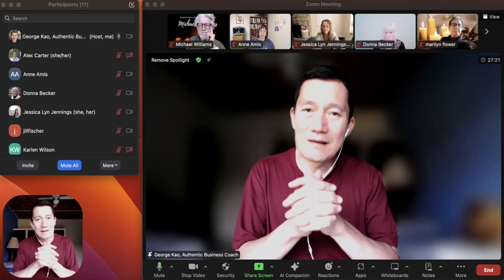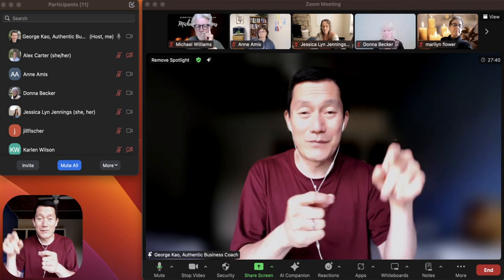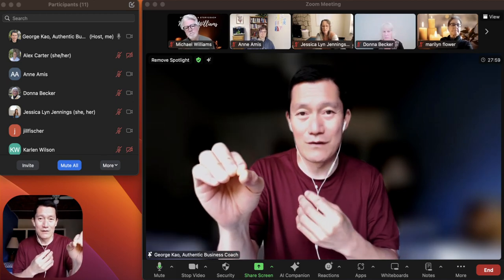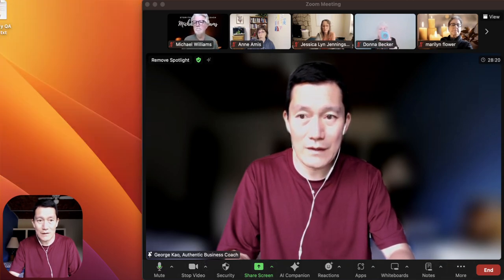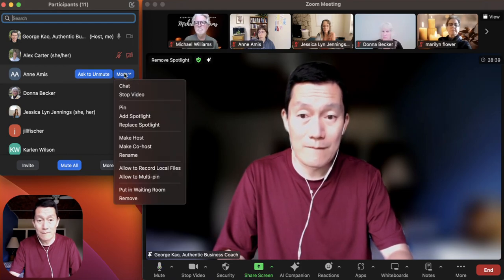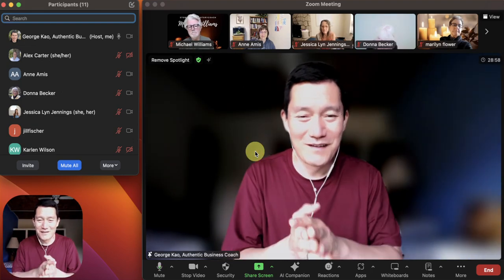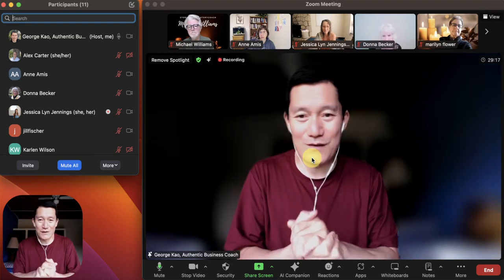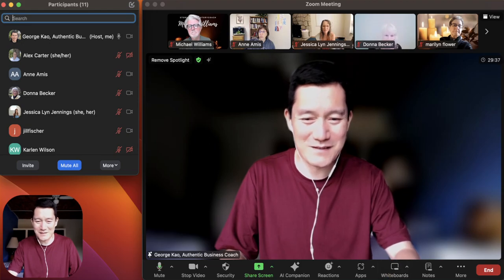Zoom: allow your client/student to record the call or segment to their computer (local recording)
00:00 💡 Allowing the client to record the Zoom call eliminates the need for the host to upload and share it afterward, making the process more efficient.

00:28 🎙️ In group client meetings, you can permit individual members to record specific segments when they are being coached or have questions.

00:43 🖱️ To allow someone to record, open the 'Participants' panel, find their name, click 'More,' and then select 'Allow to Record Local Files.'

01:12 🔄 The host can switch the recording permission from one participant to another as needed.

01:55 🛑 Once the participant has finished recording their segment, they can stop the recording themselves.

02:08 📁 Participants will have their individual recorded segments saved on their computers once the meeting ends.